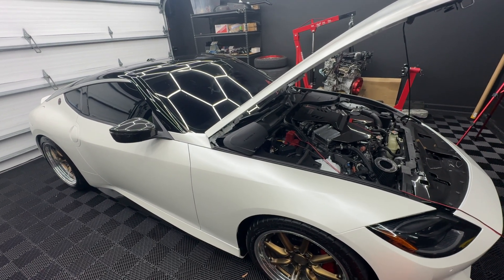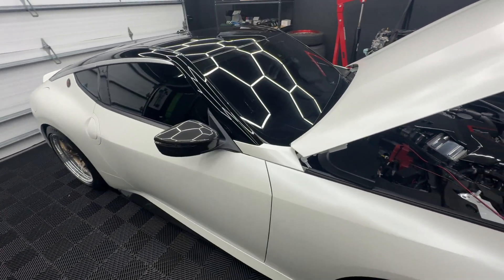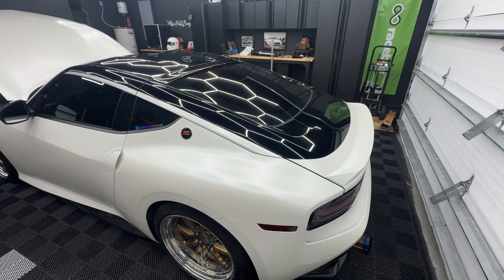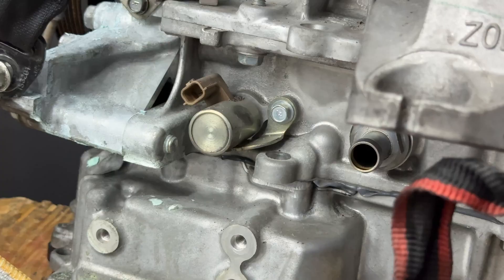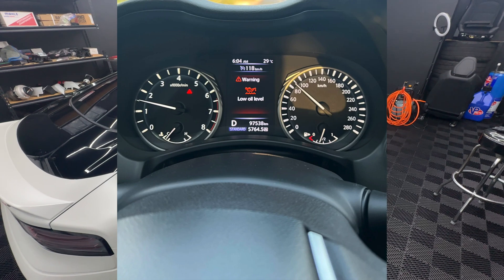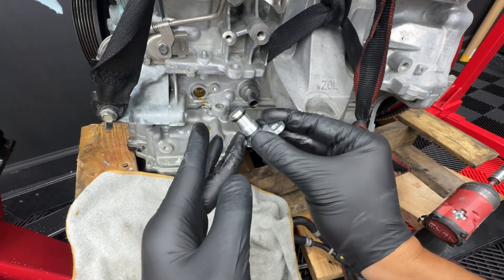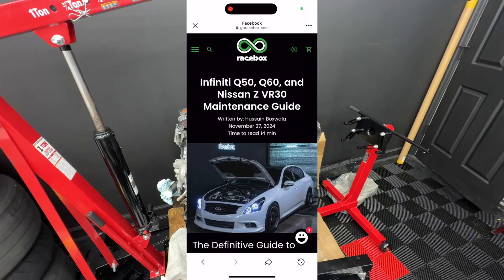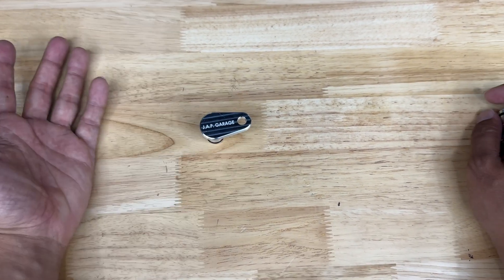Nissan's VR30DDTT Engine Flaw EXPOSED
Engines grenade for various reason. The VR30's blow mainly because of this..

You’re going to want to stick to the end to find your solution to extending your engines life.

If you're interested in this product go to Prideautollc.com and check out their other VR30 products.